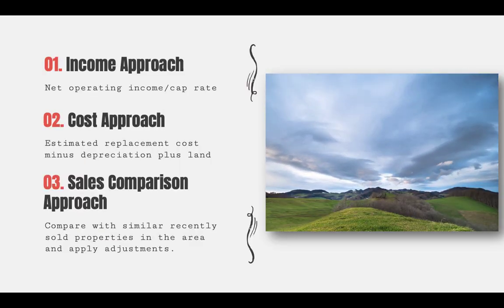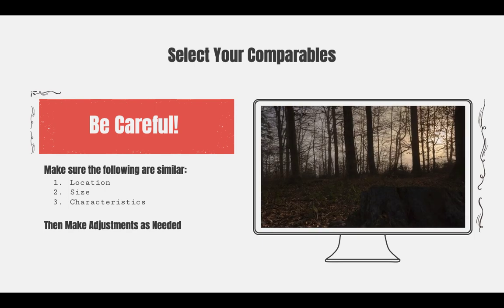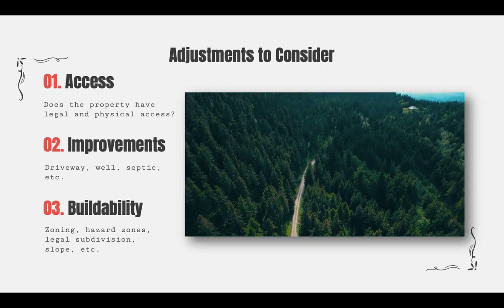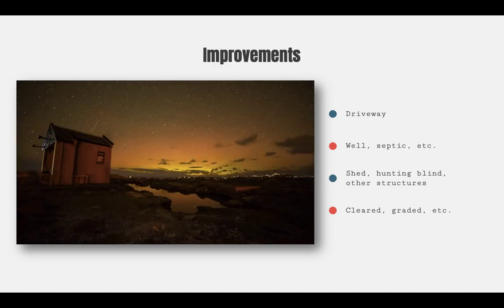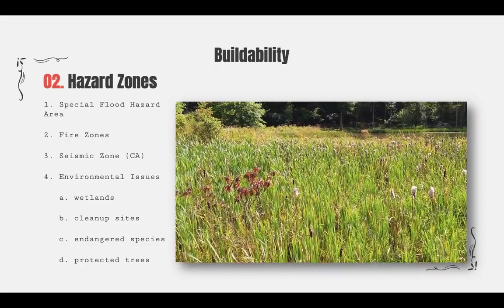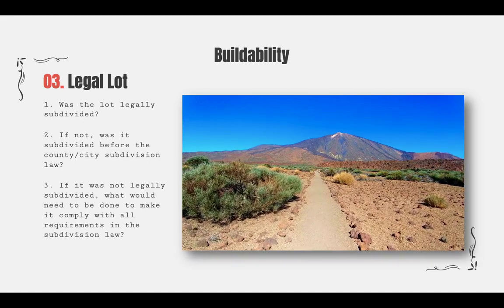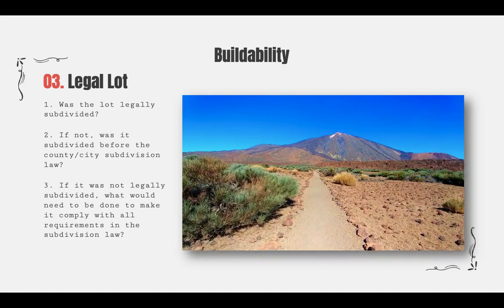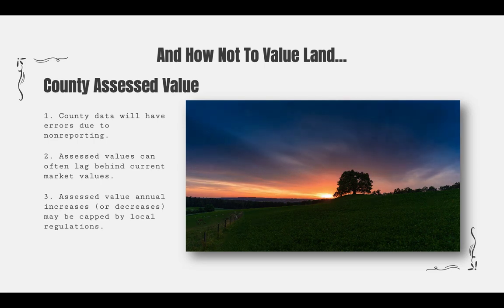What You Need to Know to Value Vacant LAND (And how NOT to)